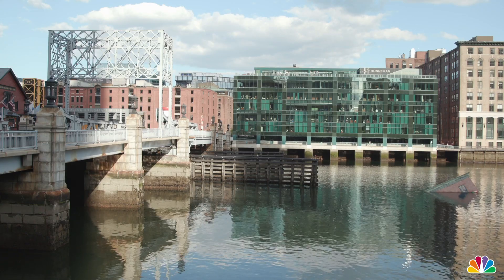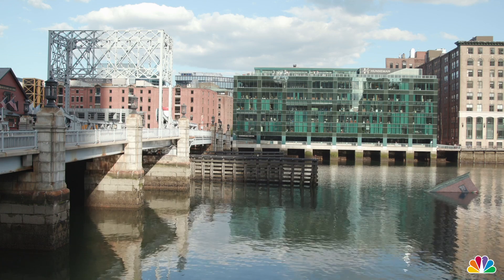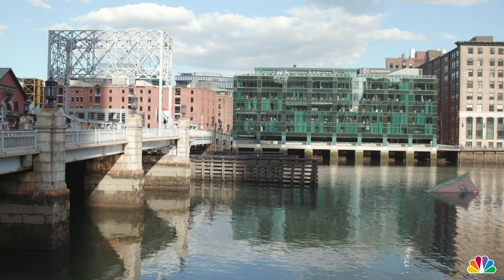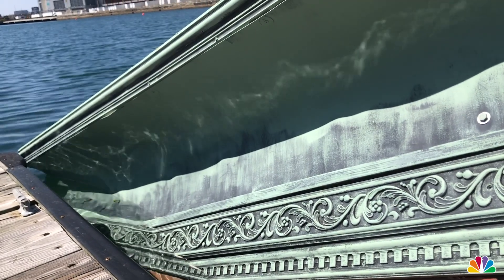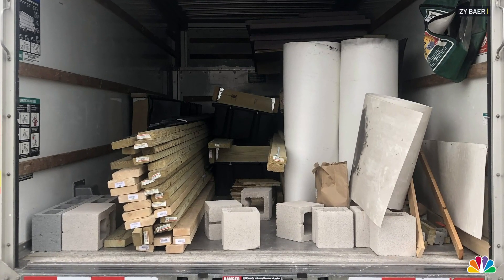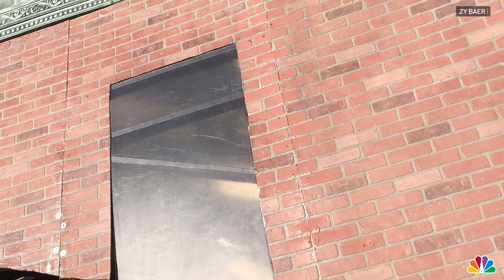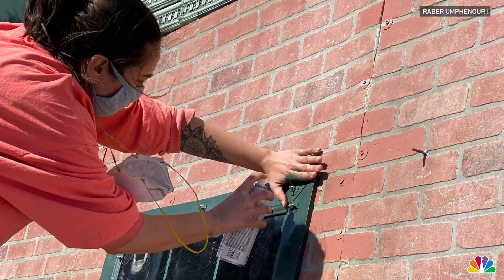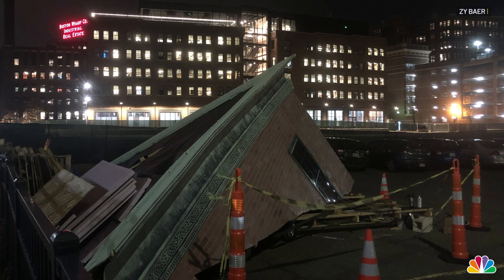The Story Behind the Floating Building in Boston's Seaport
“Polarity” is a wooden art piece made to look like a fallen-over luxury condo floating in the Fort Point Channel as a statement on climate change and flooding in Boston’s Seaport neighborhood. With help from a community arts grant, Artist Zy Baer constructed the piece as a call to action for wealthy people to help end the climate crisis.